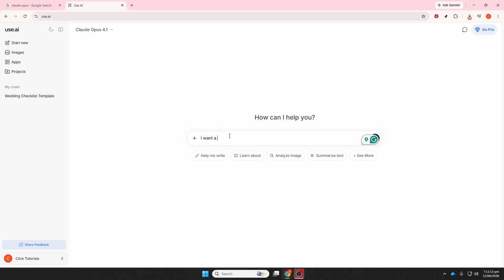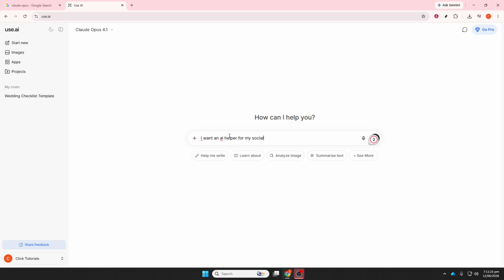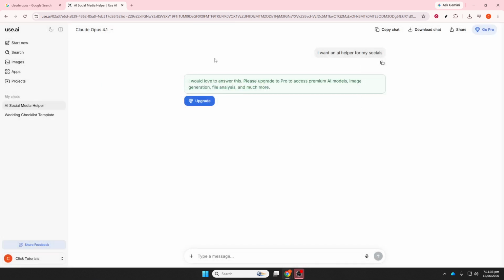How To Get Claude Opus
🚀 Want to get access to Claude Opus and unlock one of the most powerful AI models available today? In this step-by-step tutorial, you'll learn how to get Claude Opus, create an account, choose the right subscription plan, and start using its advanced AI capabilities for content creation, coding, business tasks, research, and much more.

Claude Opus is Anthropic's flagship AI model designed to provide highly intelligent responses, advanced reasoning, and powerful assistance for professionals, creators, marketers, students, and entrepreneurs. Whether you're looking to boost productivity, automate workflows, or create high-quality content, Claude Opus can help you achieve more in less time.

🔥 In this video, you'll learn:
✅ How to get access to Claude Opus
✅ Claude account setup process
✅ Claude subscription and pricing overview
✅ Features and benefits of Claude Opus
✅ How to start using Claude for content creation
✅ AI productivity tips and tricks
✅ Best use cases for Claude Opus

If you're looking for a powerful AI assistant that can help with writing, research, coding, marketing, and business growth, this guide will show you exactly how to get started with Claude Opus.